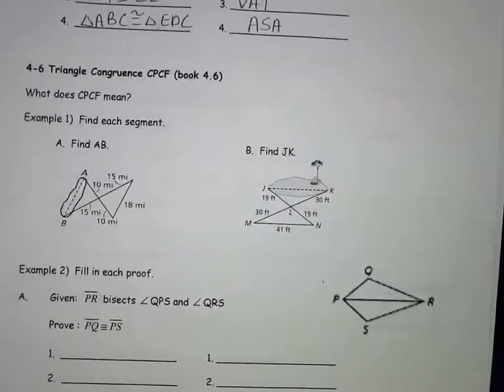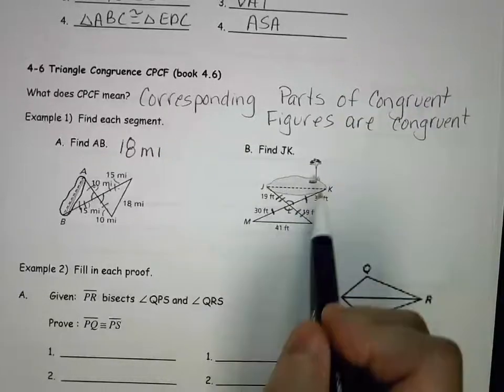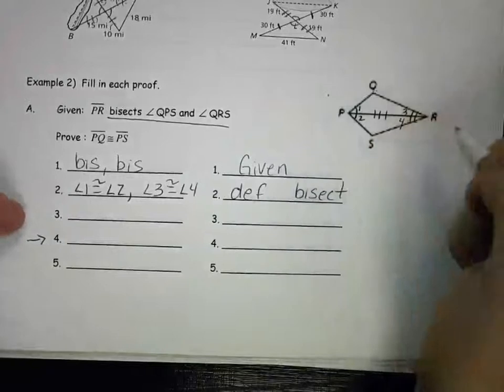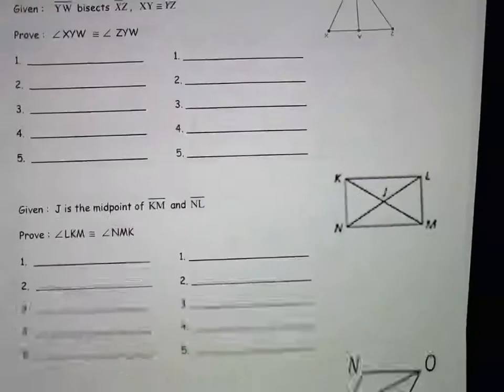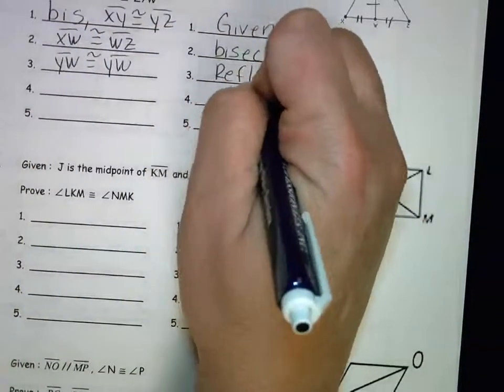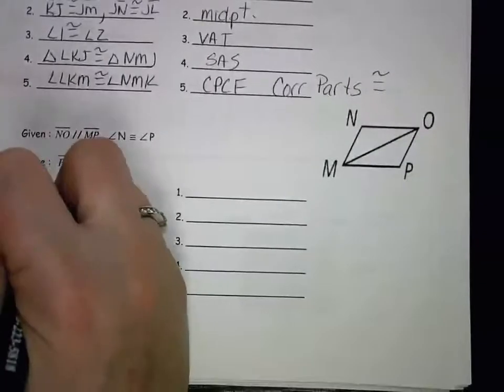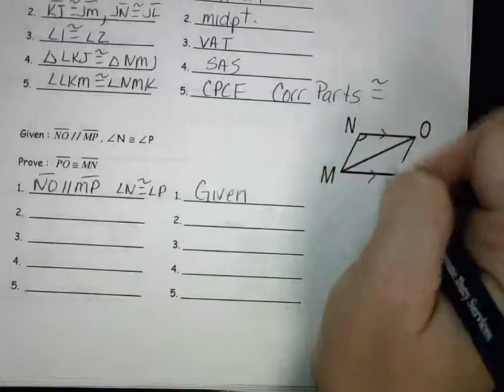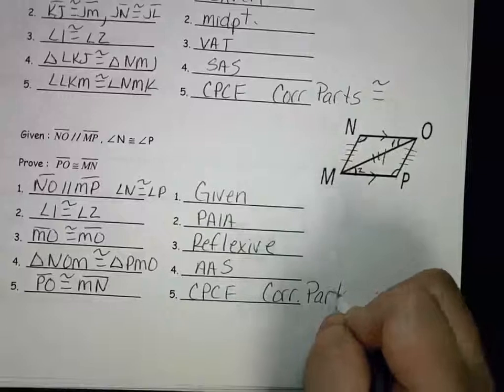GEO 4 6